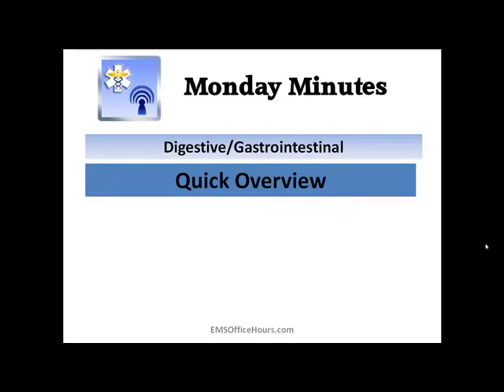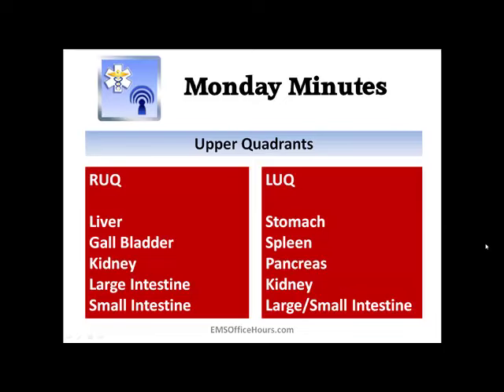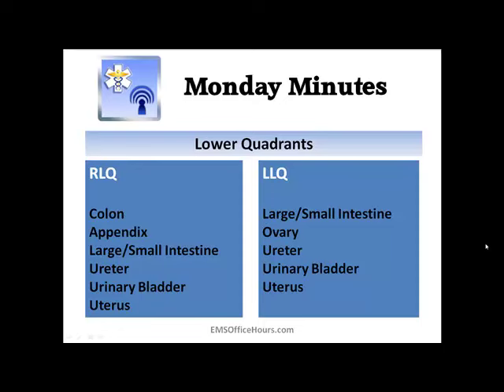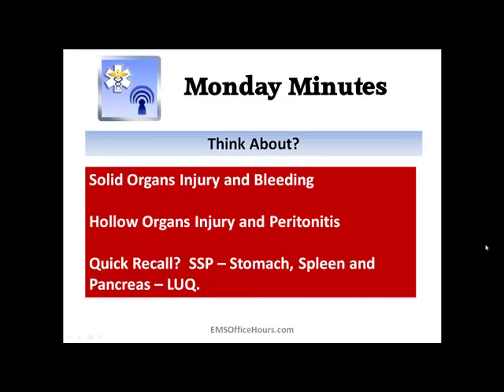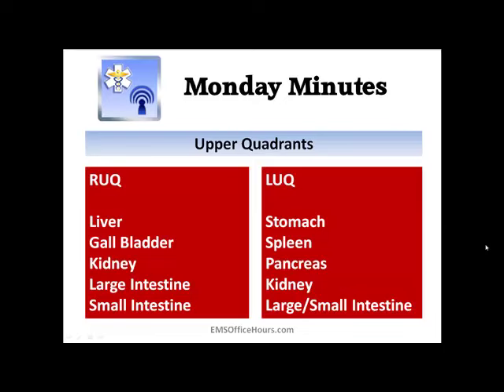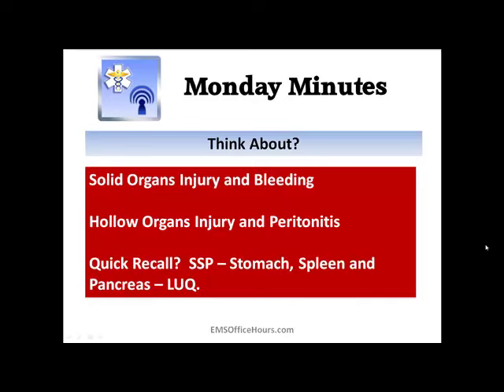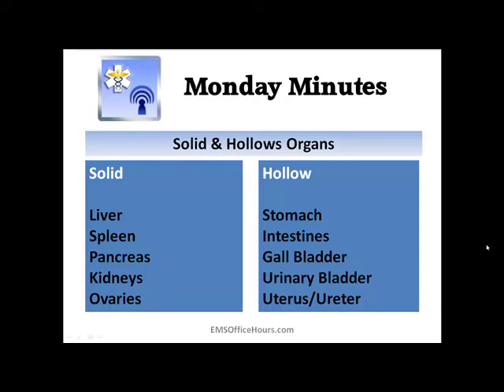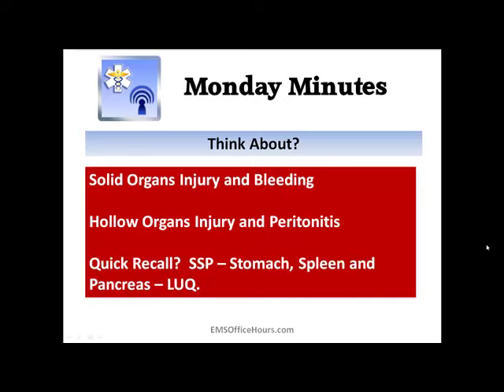GI System | EMS Study Help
EMS exam and paramedic assessment help video discussing key elements of the digestive and gastrointestinal systems.